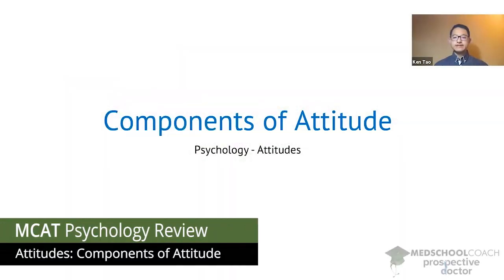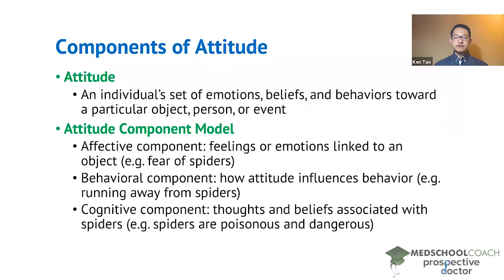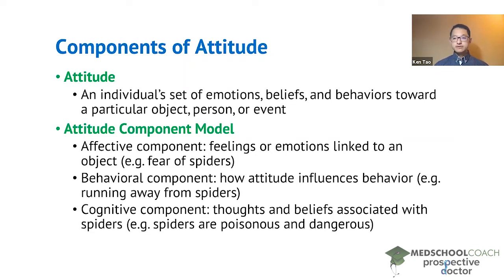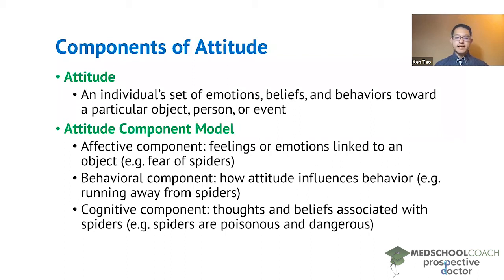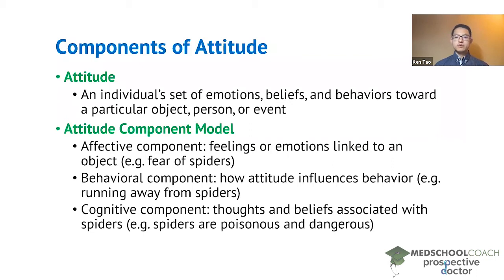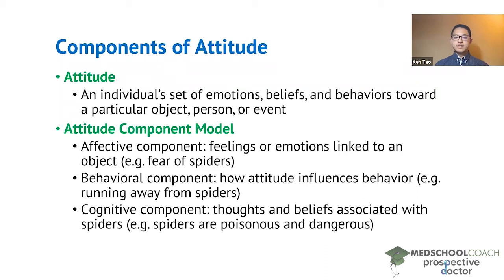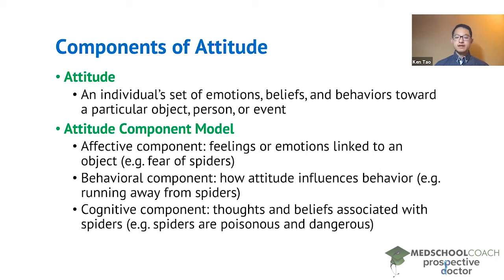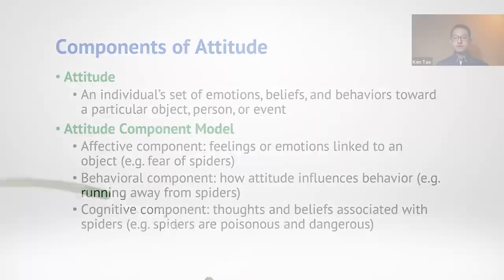Components of Attitude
Need help preparing for the Psych/Soc section of the MCAT? MedSchoolCoach expert, Ken Tao, will teach everything you need to know about components of attitudes. Watch this video to get all the MCAT study tips you need to do well on the psychology section of the exam!

A person’s attitude is their unique set of emotions, beliefs, and behaviors toward a particular object, person, or event. The model of attitude you should know for the MCAT is the attitude component model, also called the ABC model because it states that attitude has three components: affect, behavior, and cognition.

The affective component of attitude is the feelings or emotions linked to an object. For example, you may regard spiders with fear. The behavioral component is how attitude influences behavior. For example, you might be predisposed to run away from spiders. The cognitive components are the thoughts and beliefs associated with spiders. A person may have a negative attitude towards spiders because they believe that spiders are poisonous or evil. In summary, associate affect with emotion, behavior with actions, and cognition with facts and labels.

MEDSCHOOLCOACH